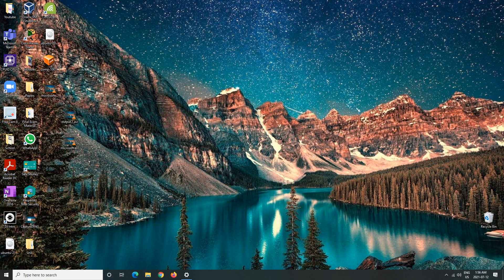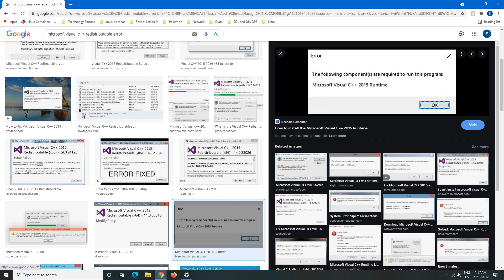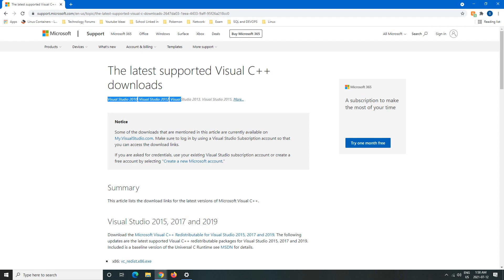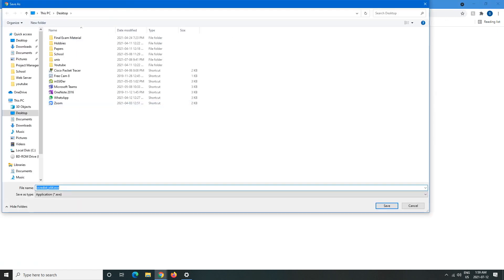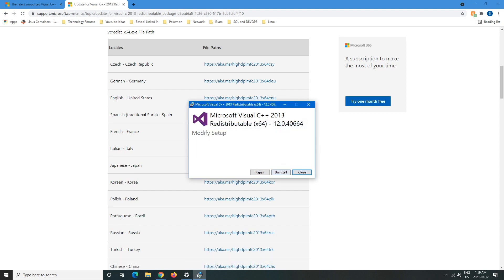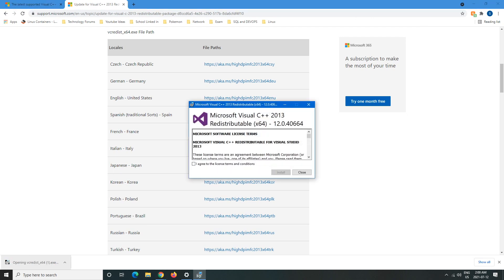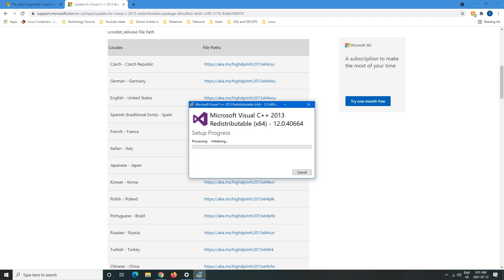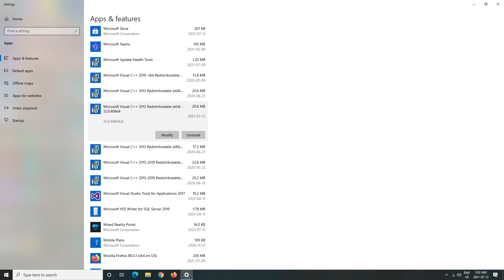How to Install Any Microsoft Visual C++ Redistributable | Microsoft Visual C++ Runtime Error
Today I will be showing you all, how to install any Microsoft Visual C++ Redistributable that you need on your computer.

Normally you will get an error if you are trying to run a program saying that a specific one is needed in order to run a program (2012, 2013, 2015) etc.

Youtube Setup

Apple Watch